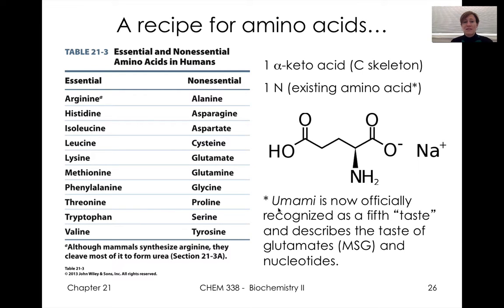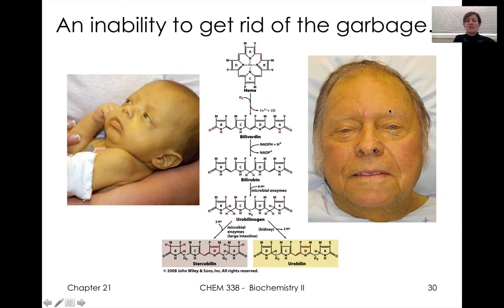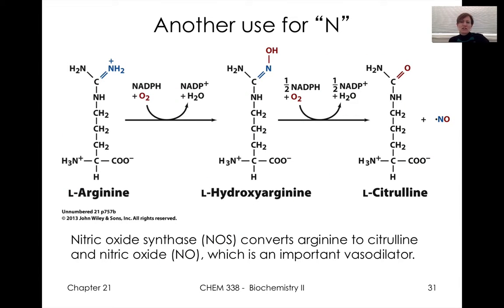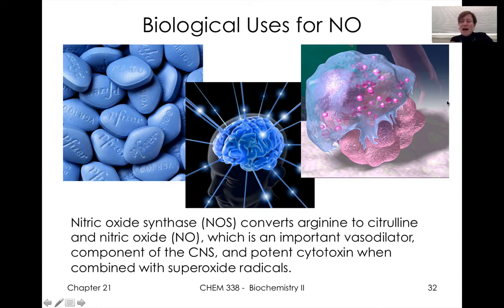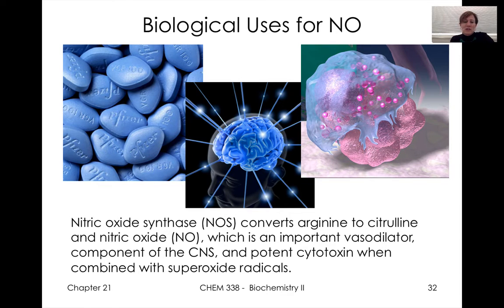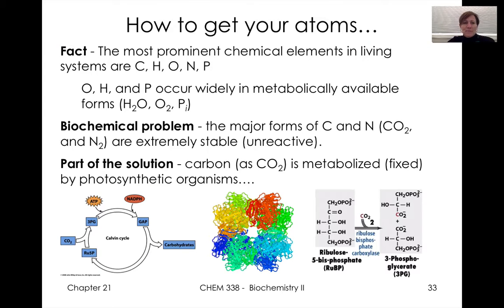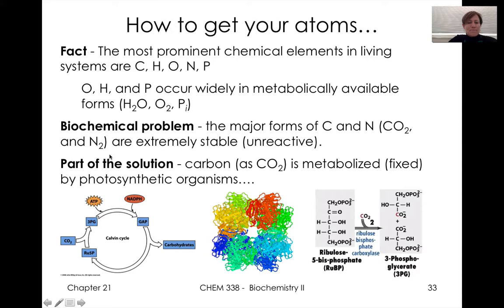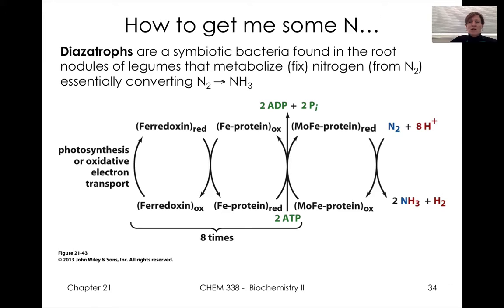Protein Metabolism other N metabolites, Nitrogen cycle